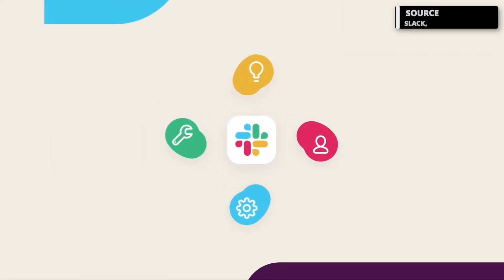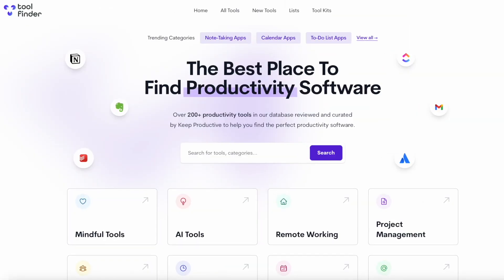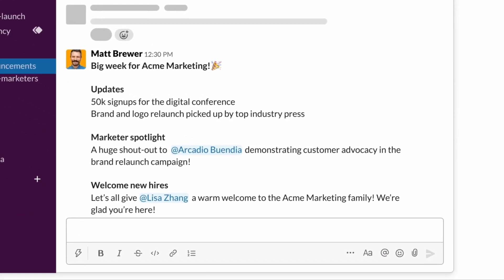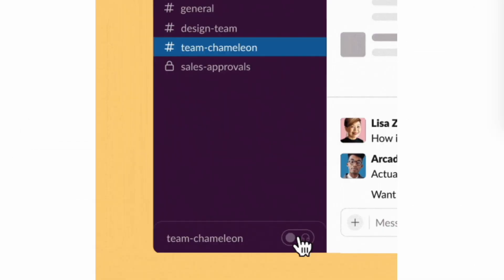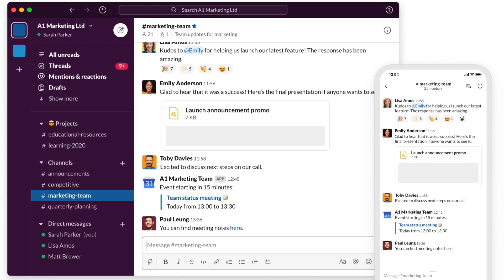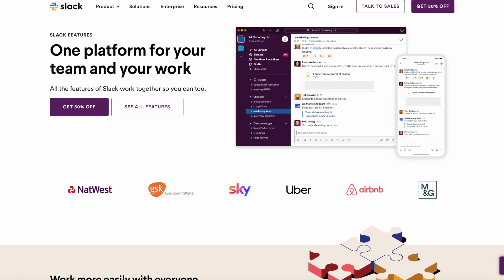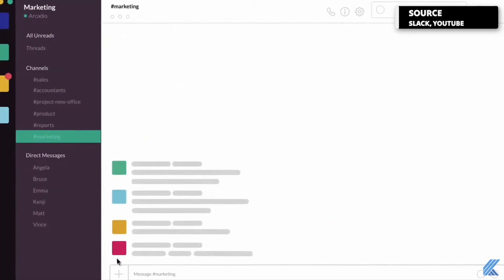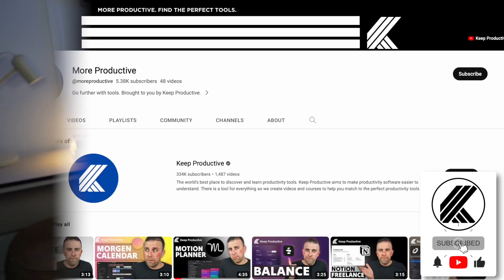Slack: Salesforce's Chat Tool | Review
Slack is a popular team communication and collaboration platform that brings teams together, streamlines workflows, and enhances productivity. With its intuitive interface, Slack enables seamless messaging, file sharing, and real-time collaboration. Explore Slack

The platform allows you to create dedicated channels for specific projects or topics, fostering efficient communication and reducing email clutter. Slack integrates with numerous third-party apps and services, consolidating notifications and centralizing information. Whether you're working remotely or in the same office, Slack keeps your team connected and organized, making teamwork simpler and more efficient.